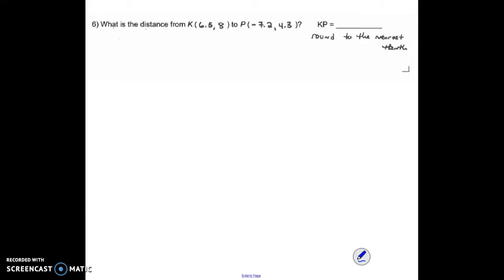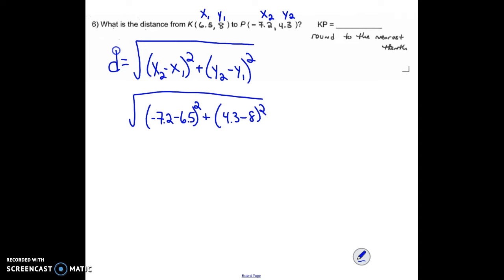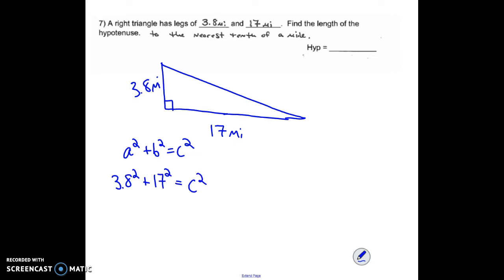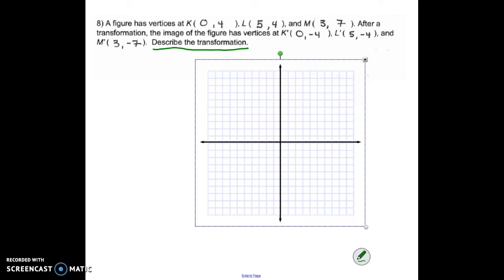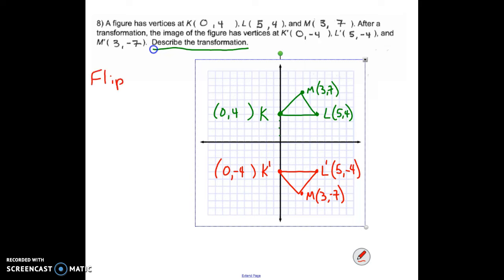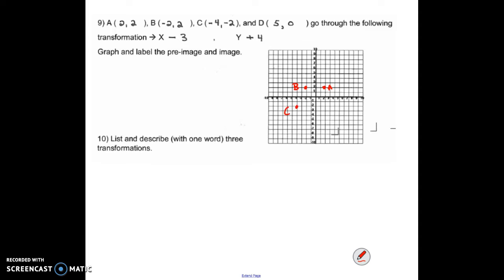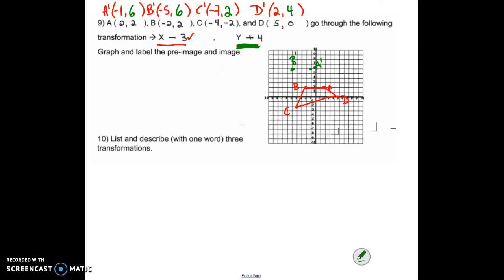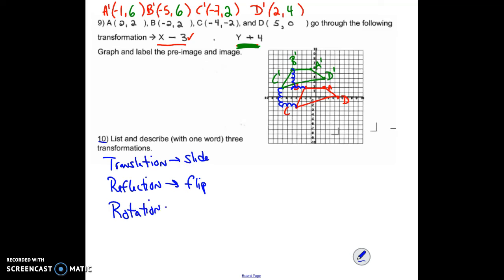Geo 1.5-7 WS Solutions #6-10